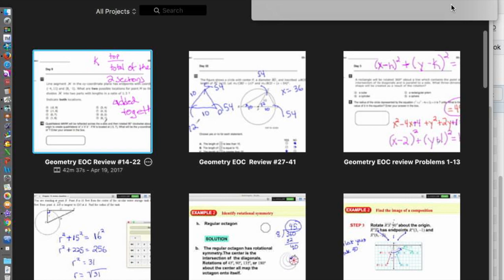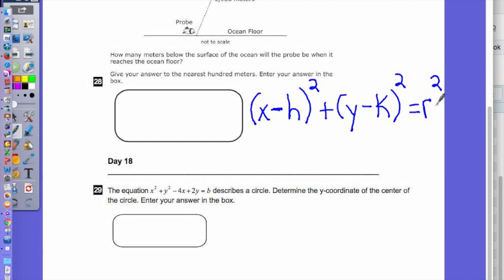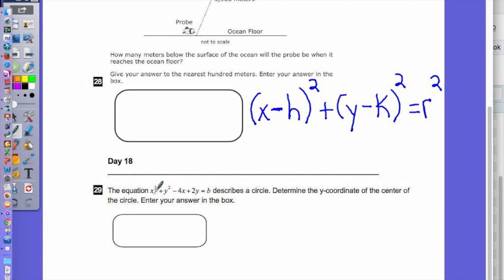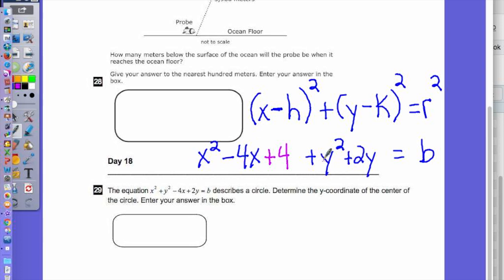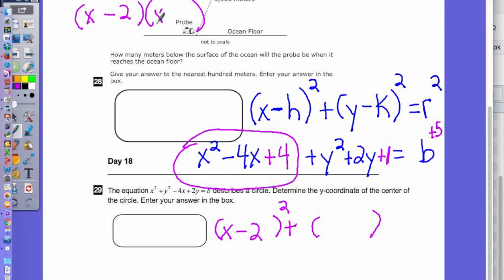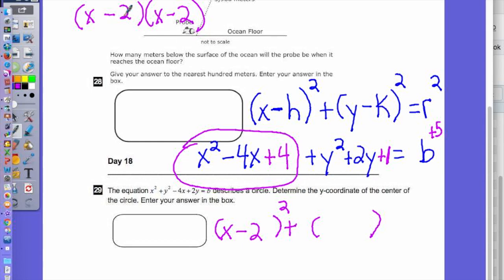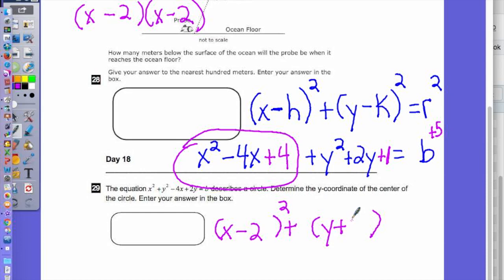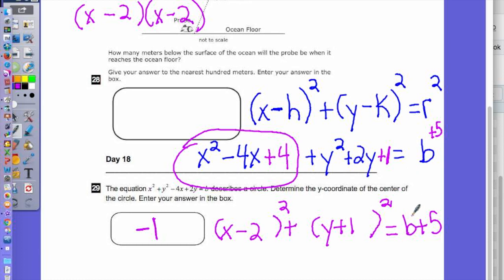Equation of Circles and Completeing the Square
This video is about Equation of Circles and Completeing the Square